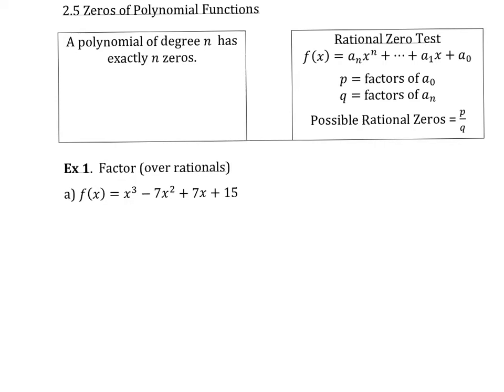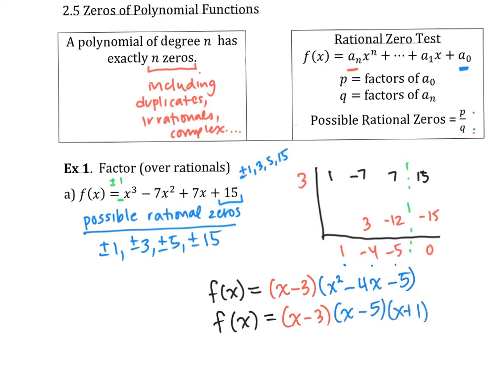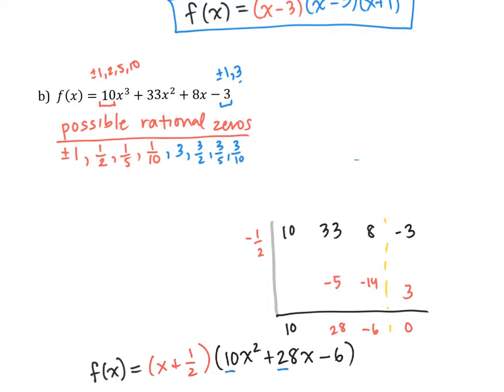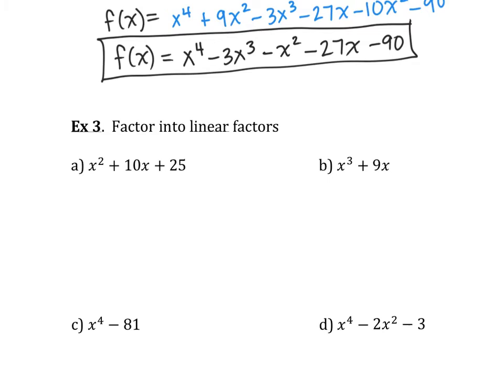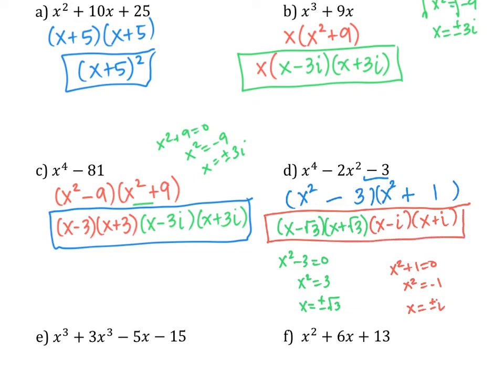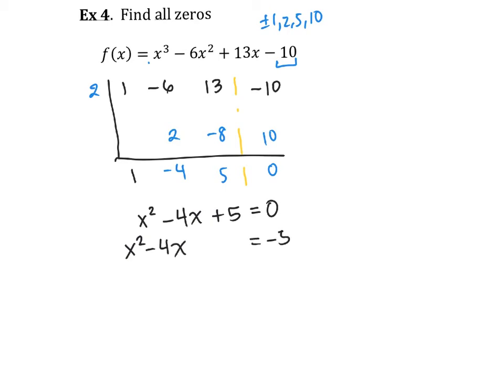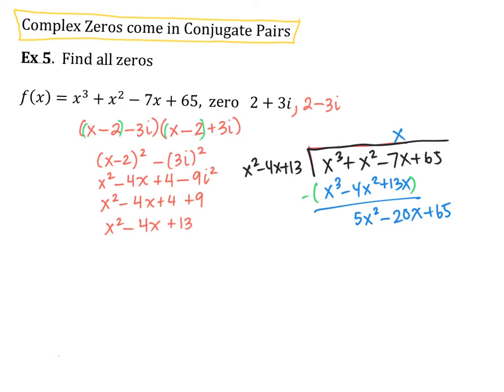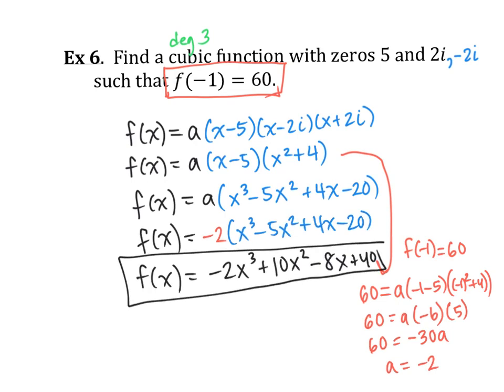2.5 Zeros of Polynomial Functions